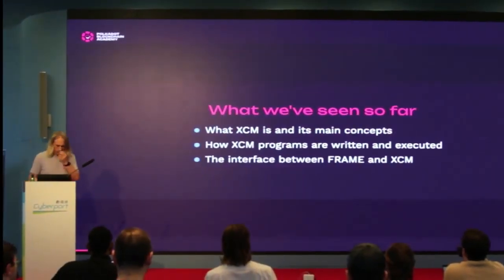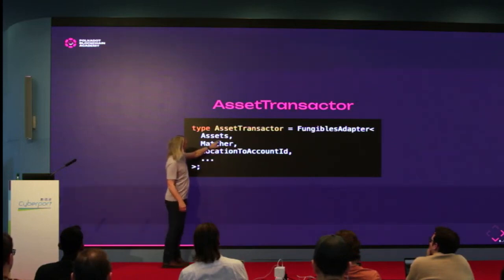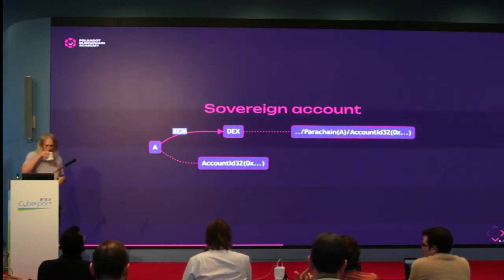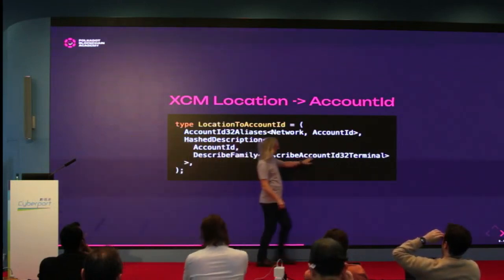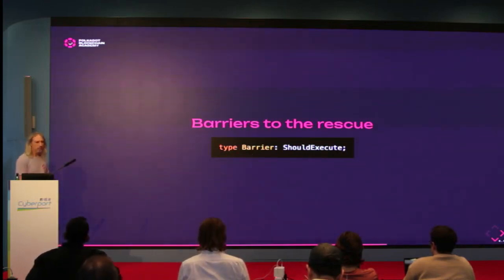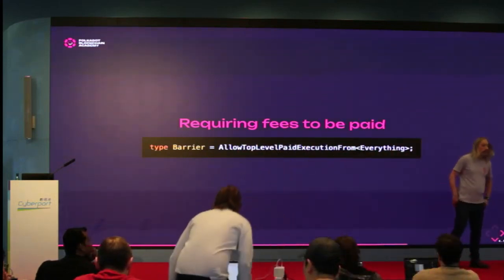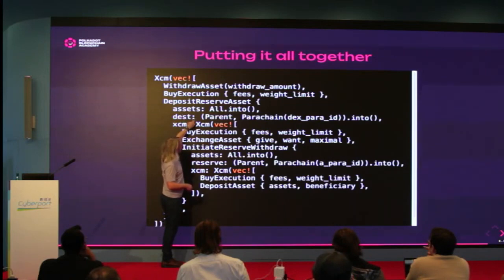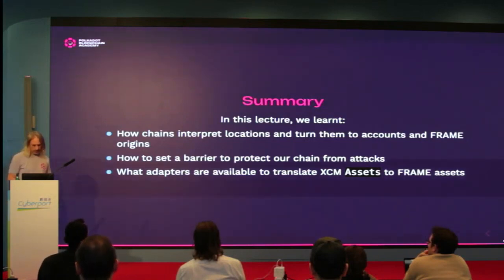8.5 Cross chain scenarios - XCM by Gavin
XCM Module: Cross-chain scenarios
Date: February 2, 2024